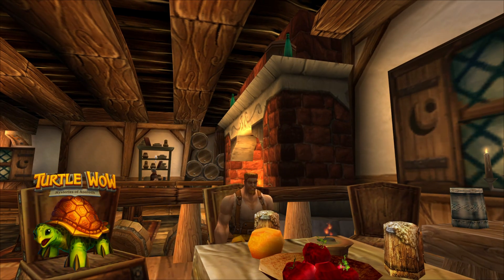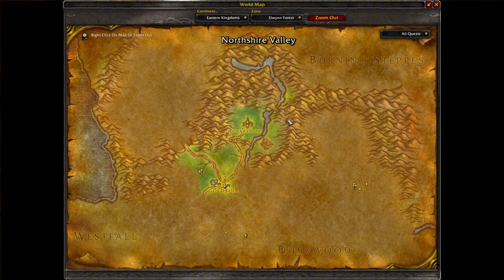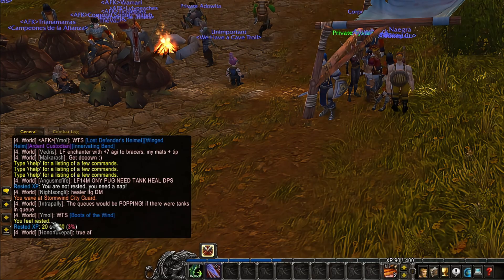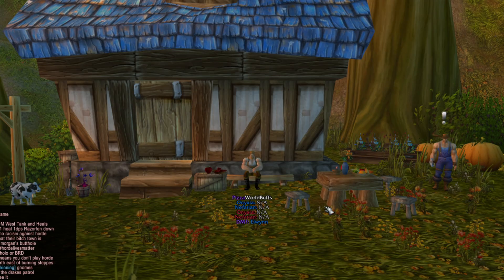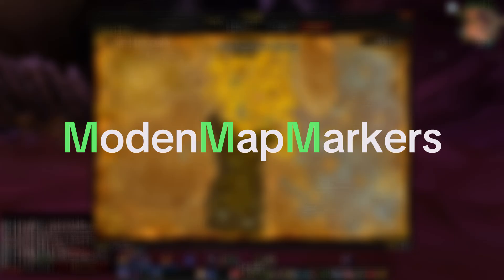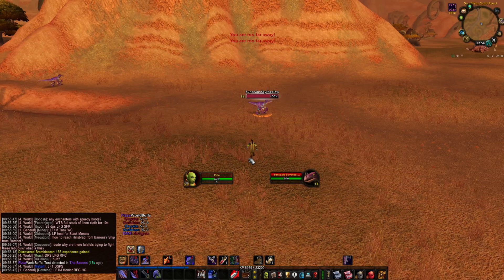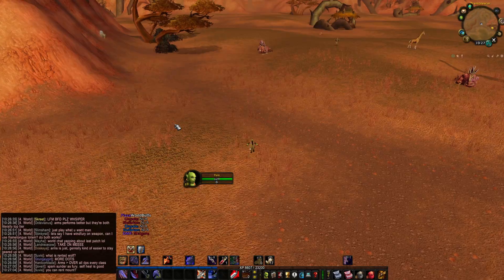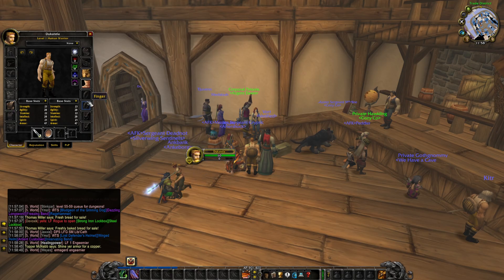Turtle WoW Addons 2025 | Essential Addons for Every Player!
🎮 Welcome to my complete Turtle WoW Addons Guide 2025!

In this video, I’ll show you all the essential Turtle WoW addons I use to make my gameplay smoother, more efficient, and visually better. From UI enhancements and map markers to mail management and combat tools, I’ll cover everything you need to optimize your Turtle WoW experience.

Channel Discord: (here I added RAR files for addons, because some of the addons are missing from GitHub)

00:00 - Intro
00:30 - pfQuest
01:40 - ShaguPlates
02:17 - Bagnon
02:53 - Rested XP
03:38 - ShaguTweaks + Extras
04:31 - PizzaWorldBuffs
05:07 - Bonus Tip!
05:34 - Turtle Mail
06:37 - ModernMapMarkers
07:07 - Level Range
07:32 - Proc Doc
08:05 - Attack Bar
08:56 - Classic Snowfall
09:46 - Worth Mentioning addons
10:44 - Outro!

ShaguPlates config:
Show on Hostile Units ✅
Show on Friendly Units ✅
Enable Clickthrough ✅

Castbar:
Enable Castbars ✅
Only Show Target Castbar ✅
Enable Spellname ✅
Castbar height 14

Debuffs:
Debuff Position: Top
Debuff Icon Offset: 16
Debuff Icon Size: 25

Healthbar:
Healthbar Height: 13
Show Health Points ✅
Health Text Format: Current HP

ShaguTweaks config:
Auto Dismount ✅
Hide Errors ✅
Darkened UI ✅
Hide Gryphons ✅
Nameplate Class Colors ❌ (friendly will stay blue color)